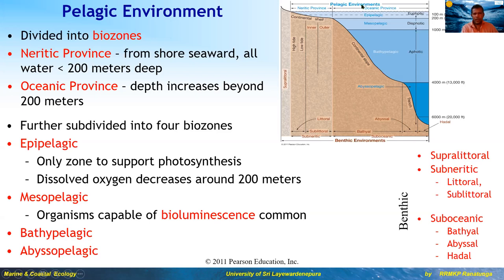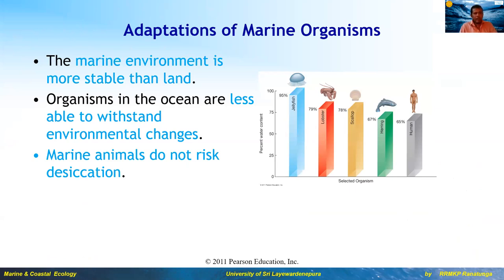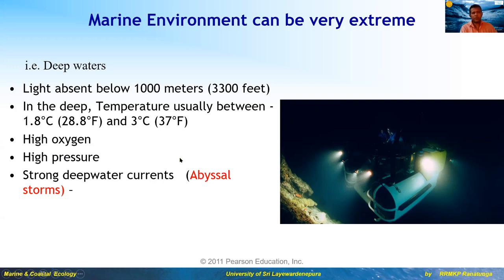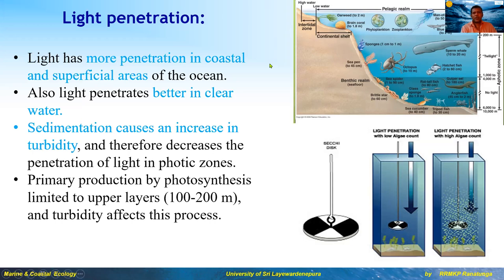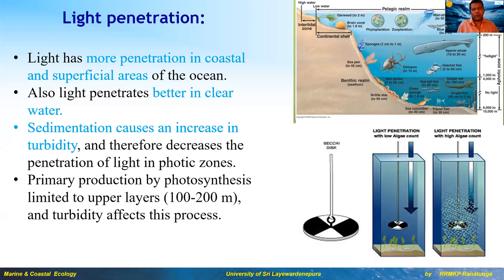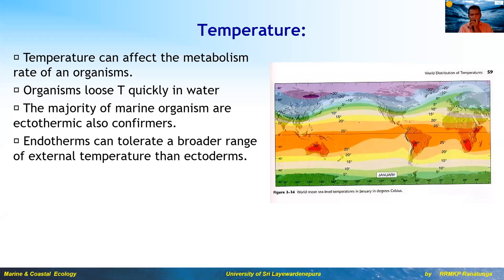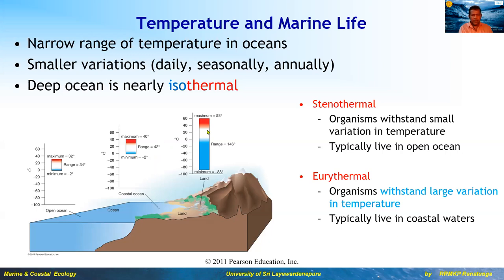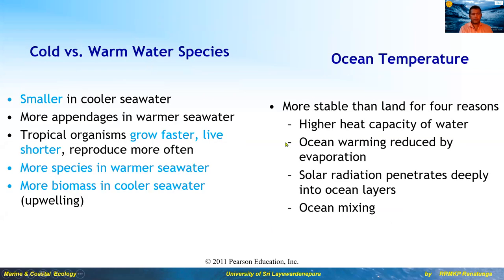Marine & Coastal Ecology lectures: 4 Organisms adaptations to marine environment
Live recording for online lectures conducted for the undergraduates in the Zoology and Aquatic Resources Management streams of the Department of Zoology, University of Sri Jayewardenepura. Sharing the videos for the students with difficulties to be online. Ideas in the lectures are purely of the presenter and do not represent that of the employer.